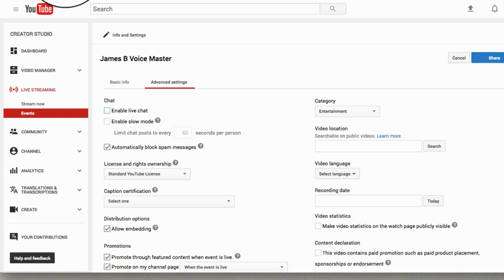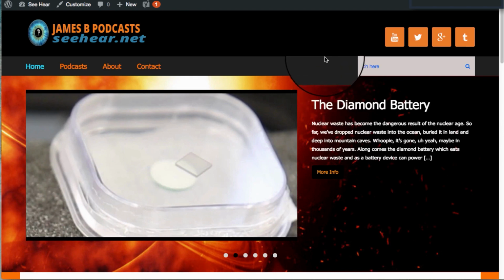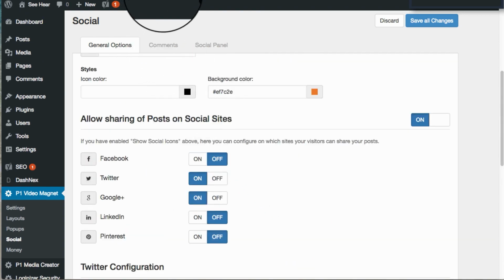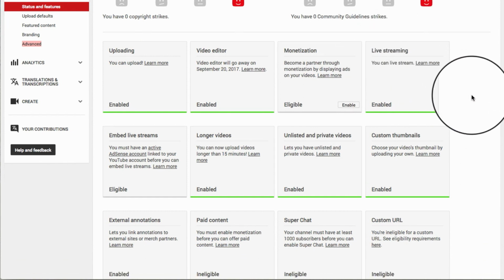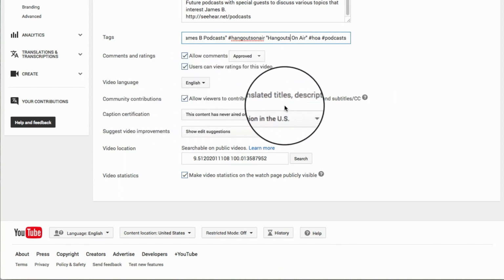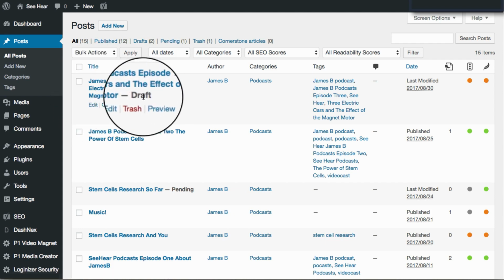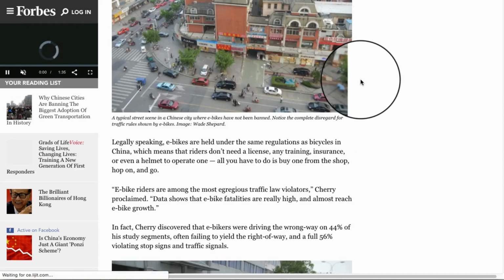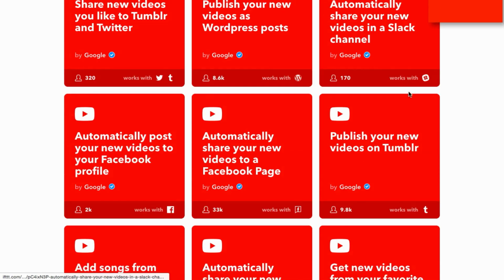Case Study JamesB Podcasts Brand Setup